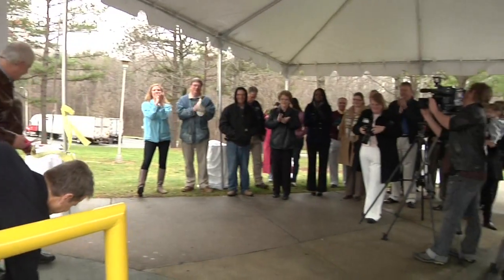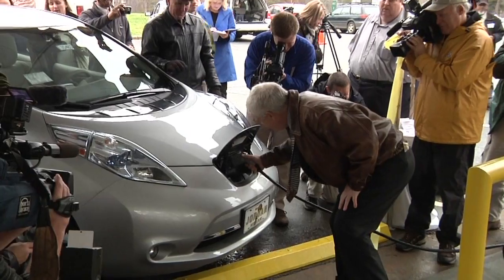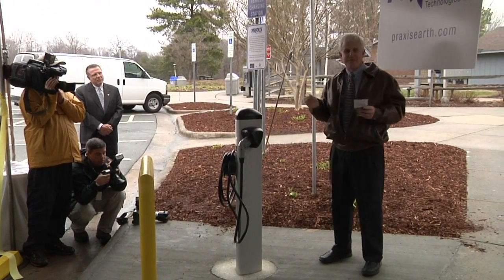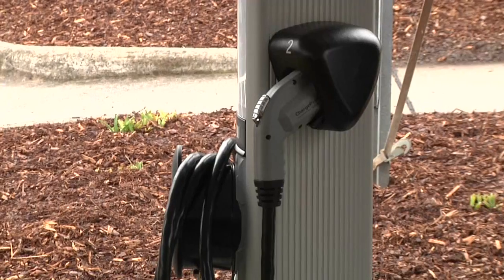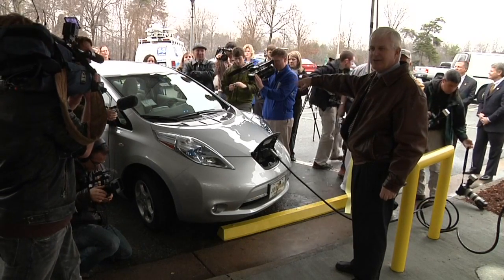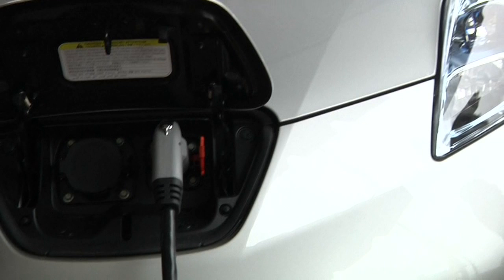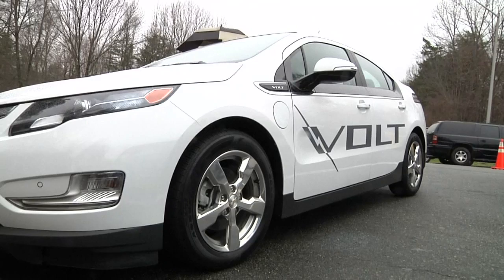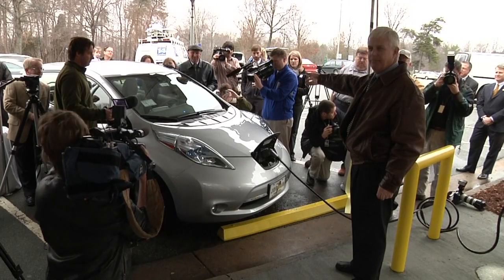EV in Burlington HD